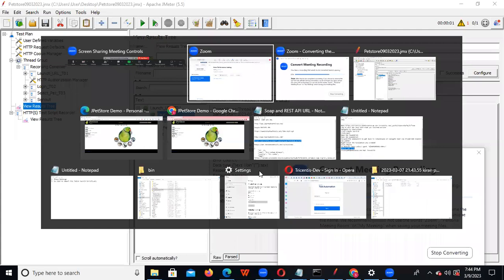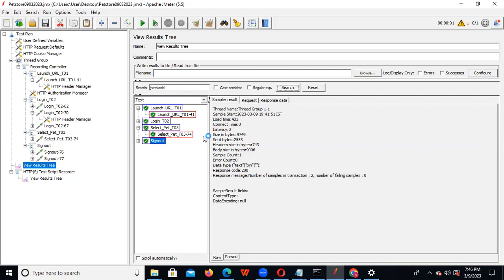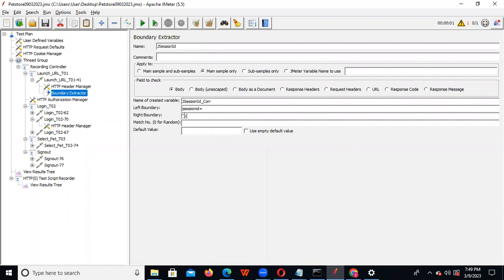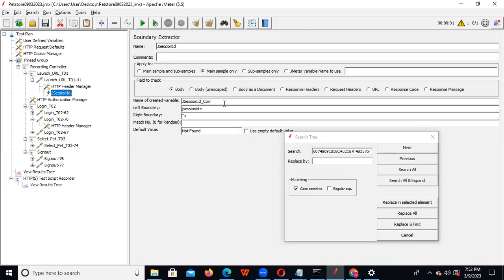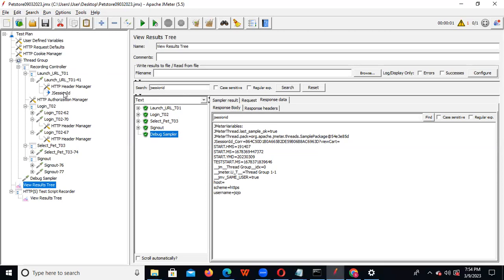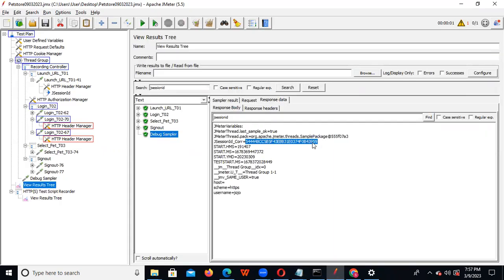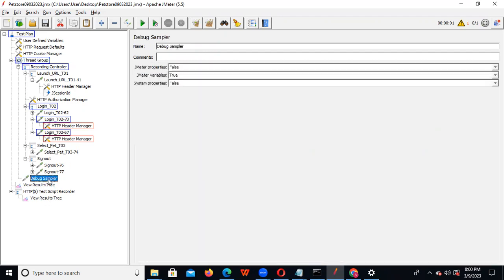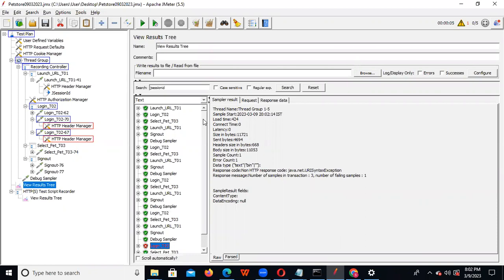J meter Pre and Post Processor